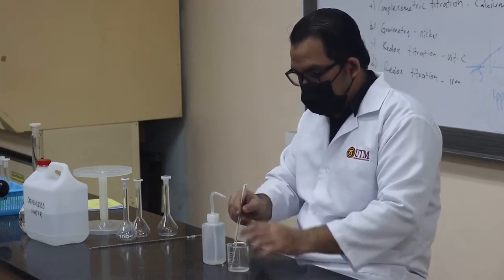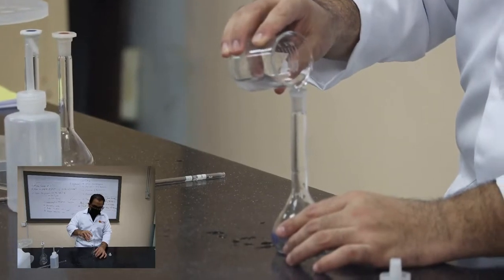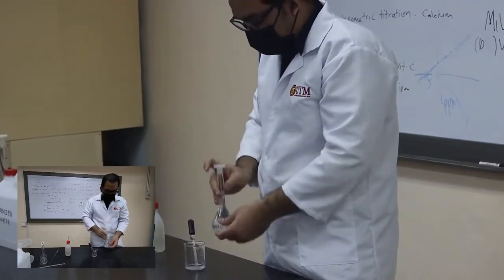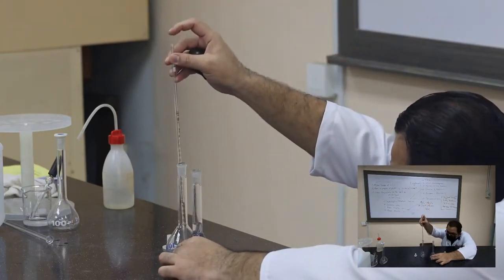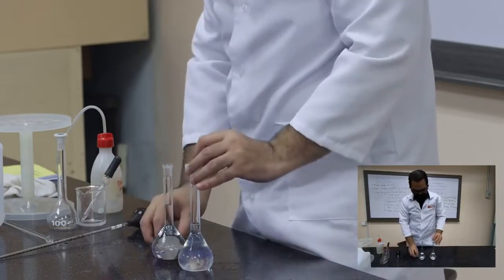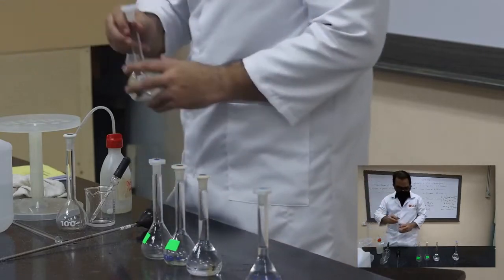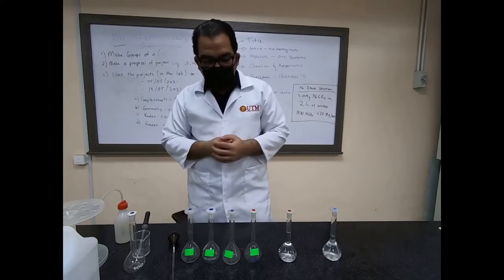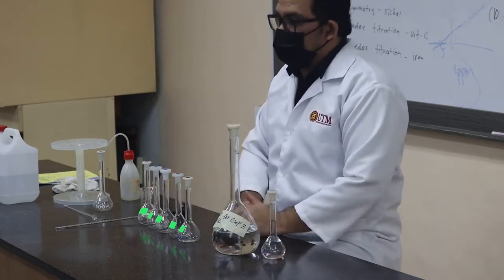EXPERIMENT 3 DETERMINATION OF Zn USING AAS SSCK1891